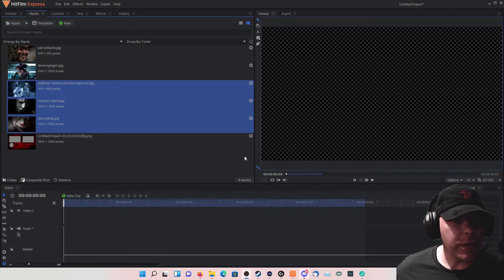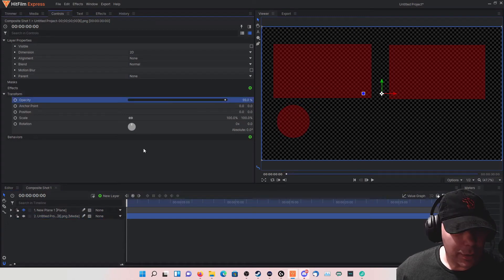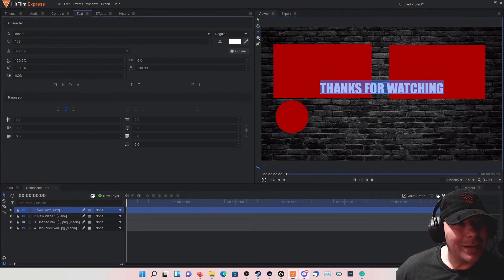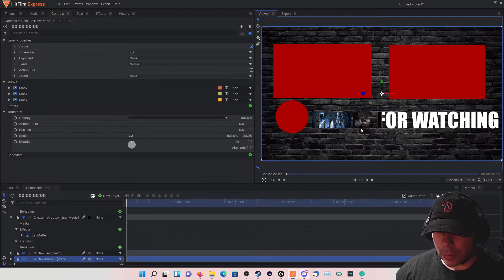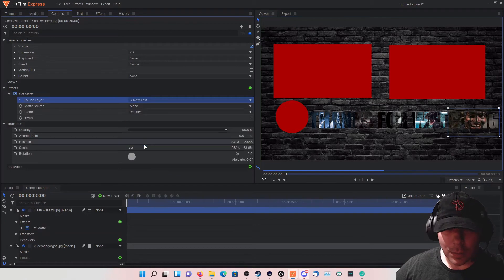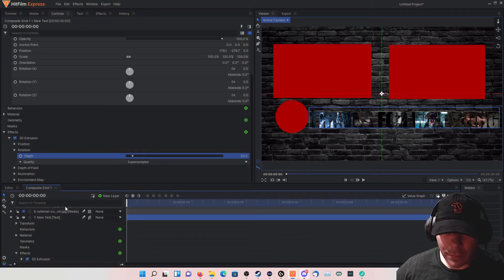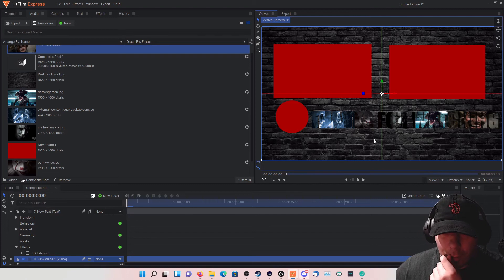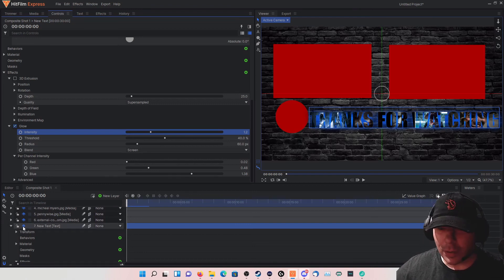How To Make A YouTube Outro On HItfilm Express: Cool Idea For Horror Film Fanatics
How To Make A YouTube Outro On HItfilm Express: Cool Idea For Horror Film  Fanatics. This outro is completely free to use if you wish. Visit my links below for more content.